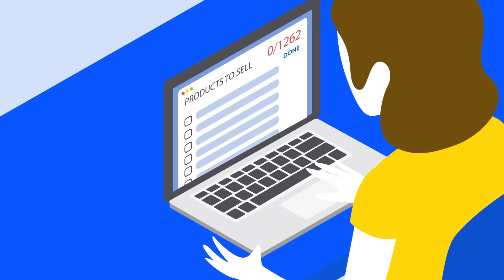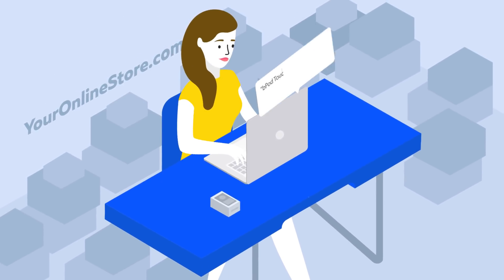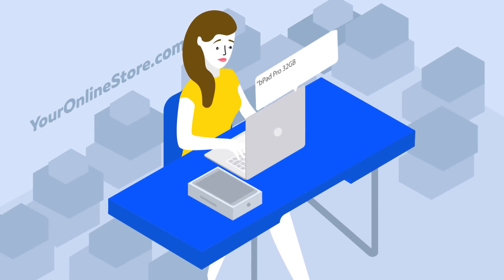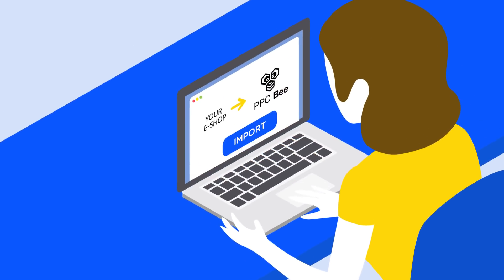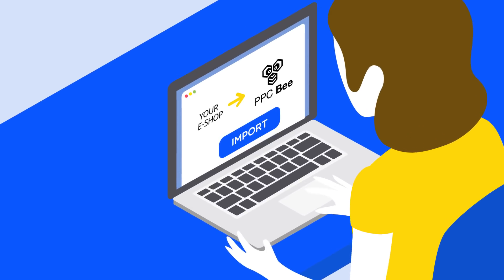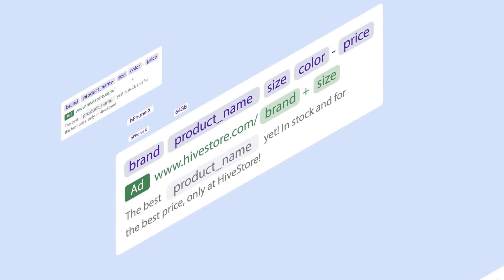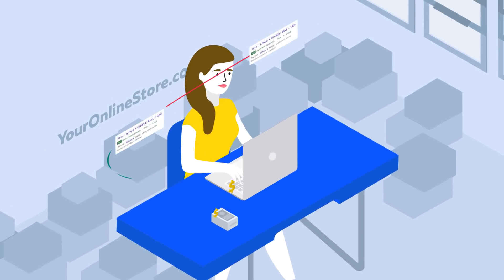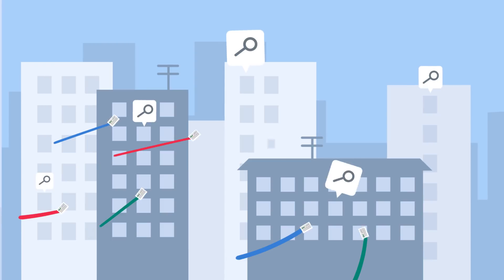How to effectively automate PPC search ads with PPC Bee?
Would you like to increase your e-commerce sales? See how PPC Bee helps you to effectively automate PPC campaigns and keep all the information synchronized. What a time saver!